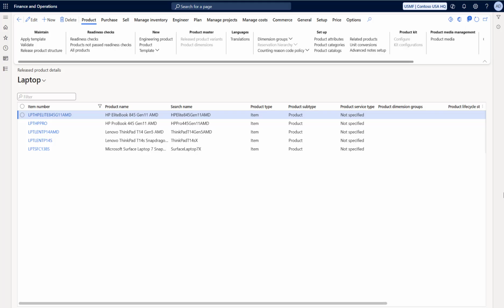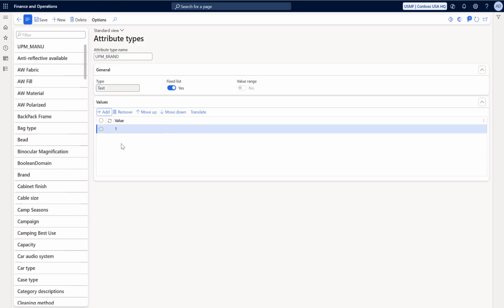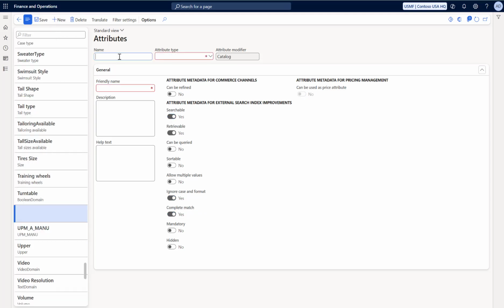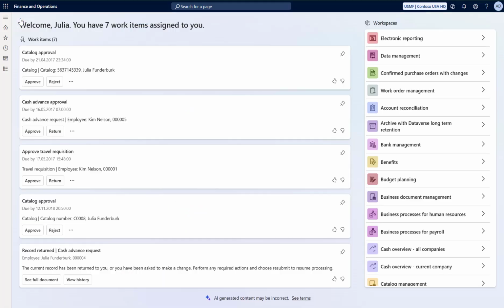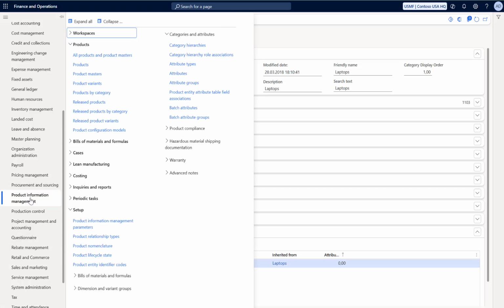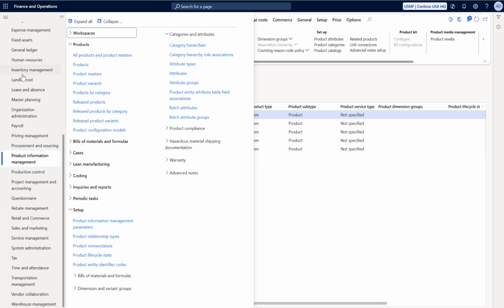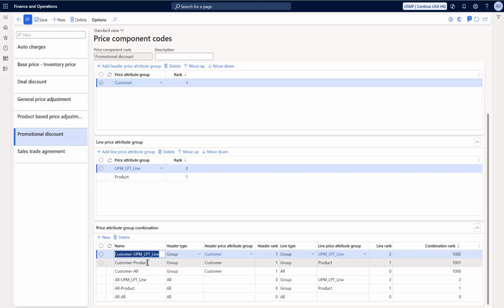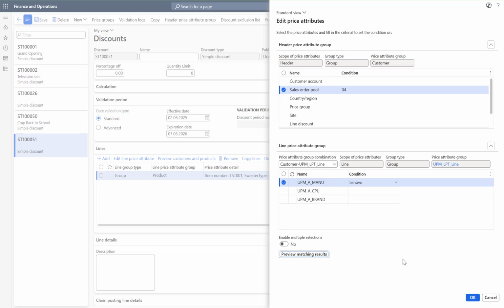Dynamics 365 F/SCM: Unified Price Management with Custom Attributes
This video shows how you can use your custom product attributes in the unified price management module for discounts, margins, etc.